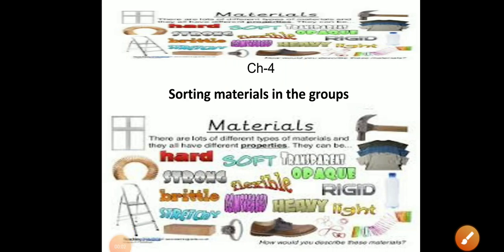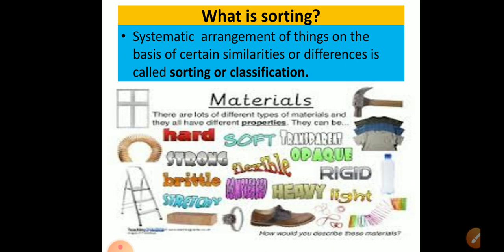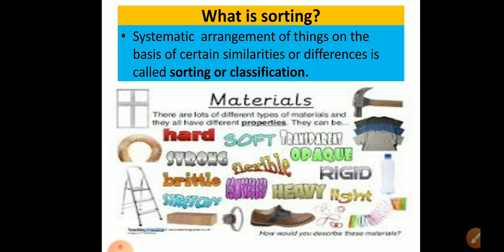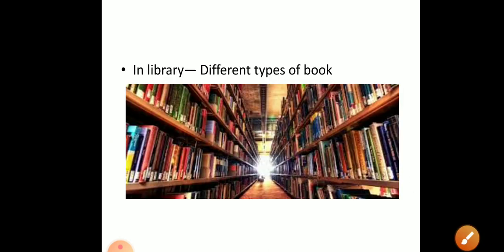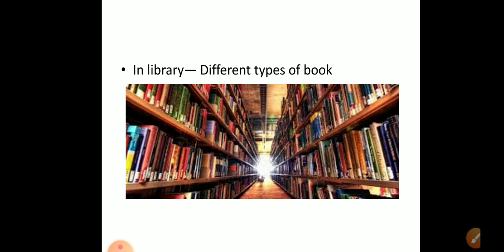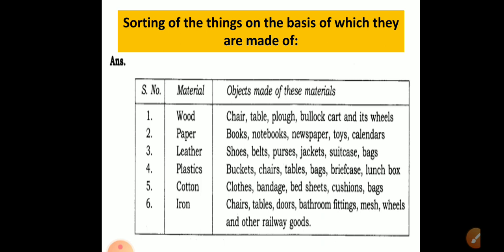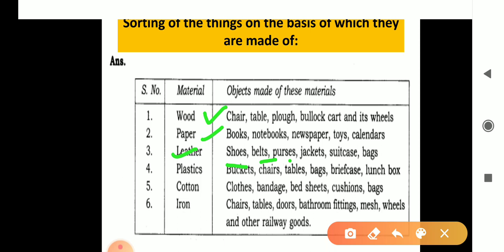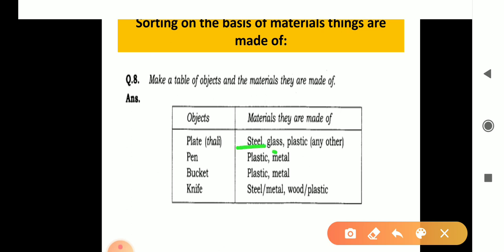Max learners: Science; Class-6 Ch-4 Sorting materials into groups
Sorting, classification